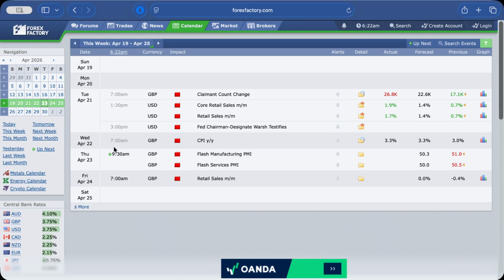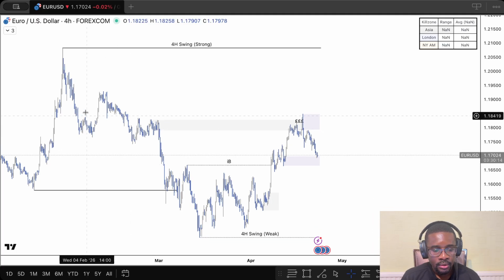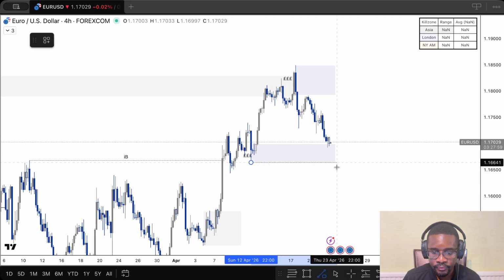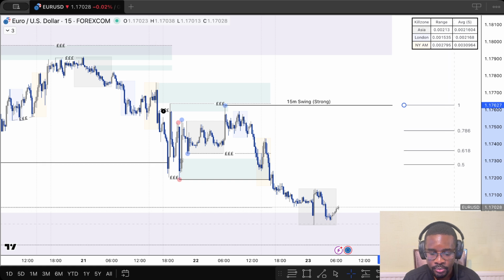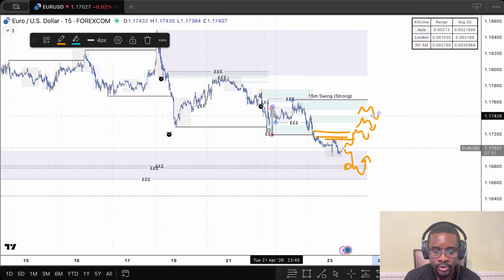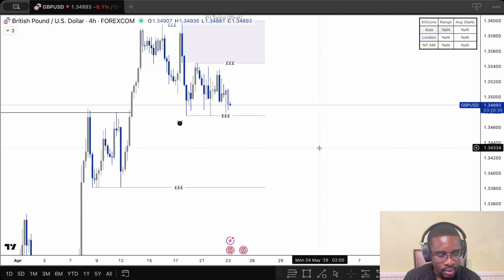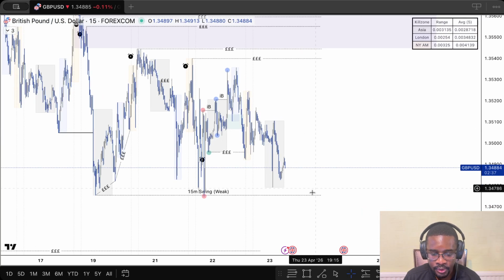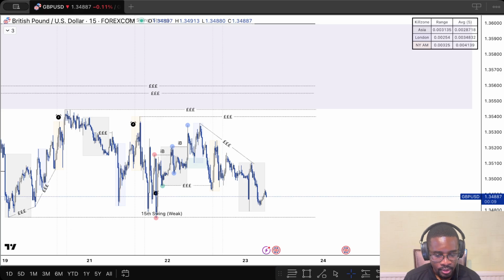EUR/USD & GBPUSD Analysis – Market Structure, SD Zones & Today’s Bias | 23 Apr 2026